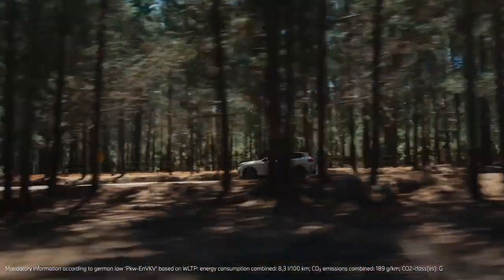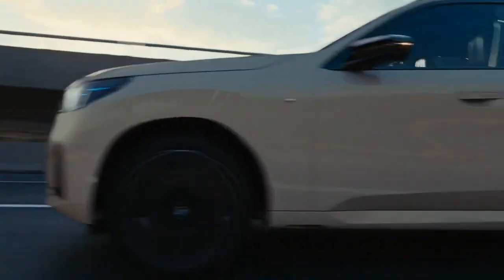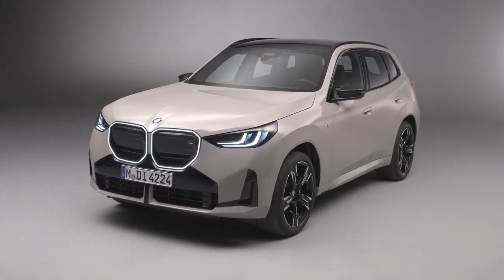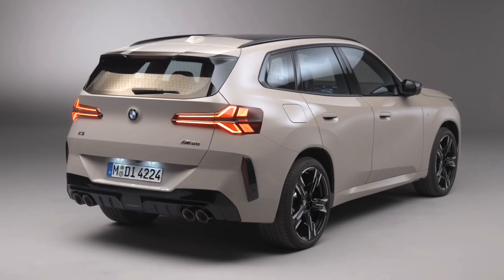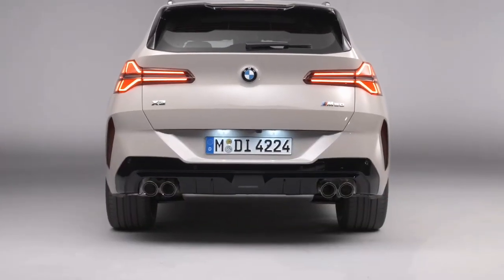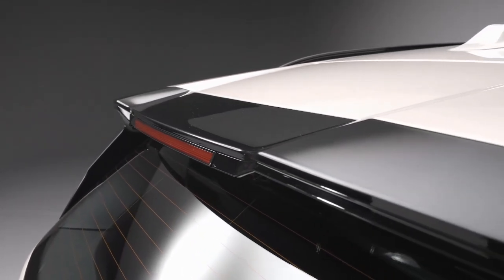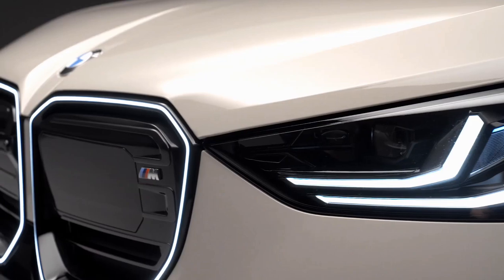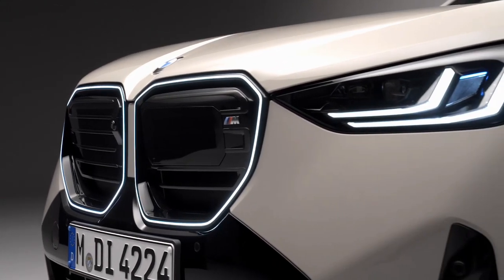Meet the All-New 2025 BMW X3: Redefining Performance and Luxury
Hello friends in this video you will watch Meet the All-New 2025 BMW X3: Redefining Performance and Luxury redesigned